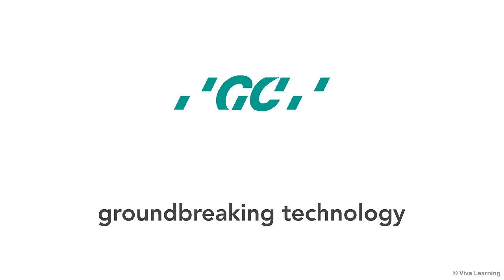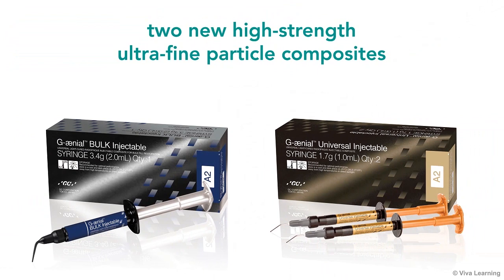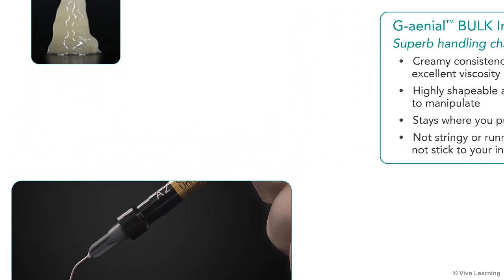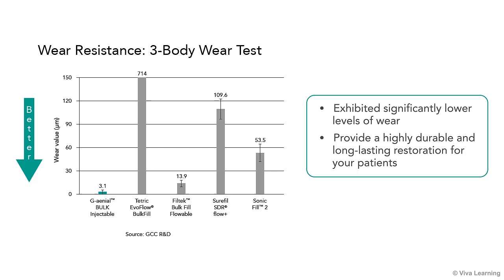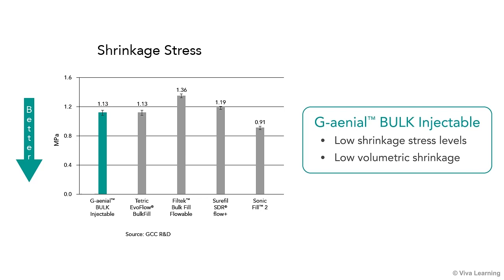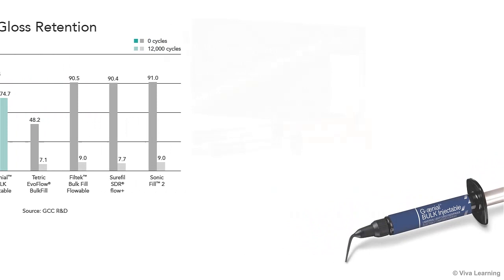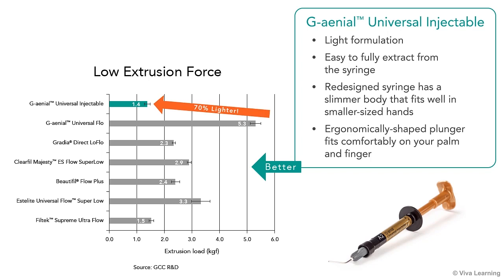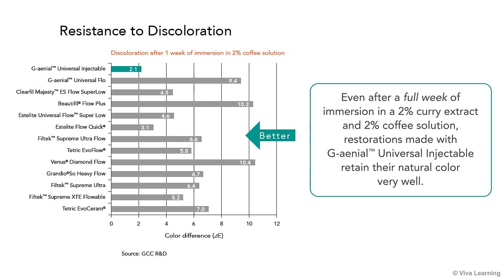G-aenial BULK Injectable & G-aenial Universal Injectable: DenTrek Product Detail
DenTrek's Product Detail on G-aenial BULK Injectable and G-aenial Universal Injectable (by GC America).